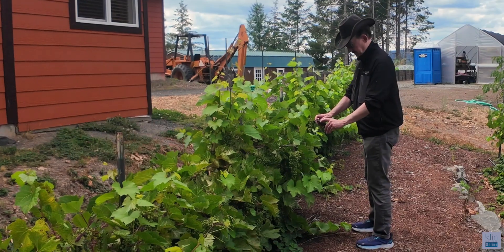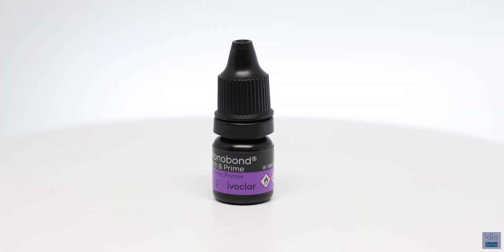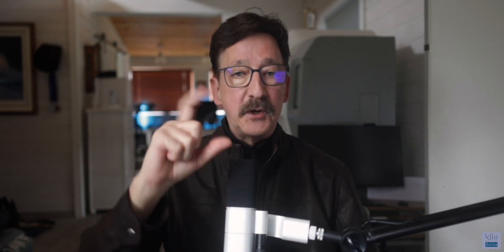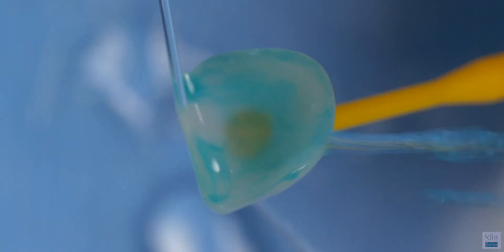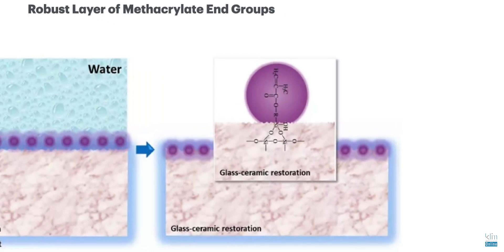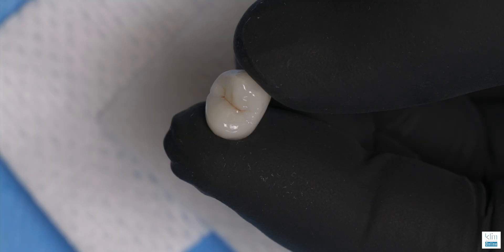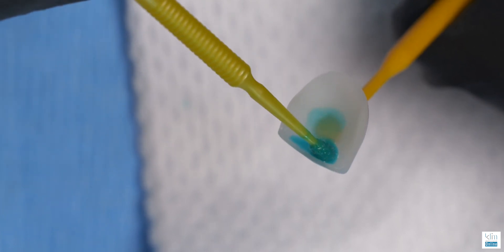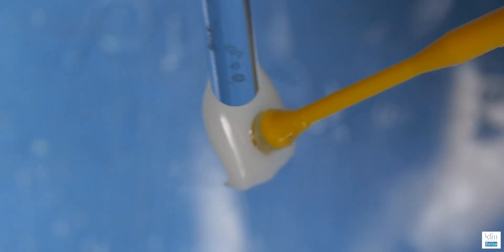The Ceramic Primer I’ve Trusted for 10 Years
Monobond Etch and Prime is a versatile, innovative dental primer and etchant designed for use in adhesive dentistry. It combines etching, priming, and silanization into a single, convenient step, simplifying the restorative procedure and enhancing bonding effectiveness.

The key feature of Monobond Etch and Prime is its dual functionality. It contains a mildly acidic component that effectively roughens ceramic, promoting mechanical retention. Simultaneously, it includes a silane component that chemically bonds to silica-based ceramics and other materials containing silica. This dual action improves the adhesion of composite resins to diverse substrates, ensuring a durable bond.

One of the primary benefits of Monobond Etch and Prime is its user-friendly nature, reducing the number of steps needed during restorative procedures. This not only saves time but also minimizes the potential for errors that can occur with multi-step protocols. Its compatibility with various substrates makes it a popular choice among dental professionals seeking a reliable, all-in-one solution for ceramic surface conditioning.

In summary, Monobond Etch and Prime streamlines the bonding process in restorative dentistry by combining etching, priming, and silanization into a single application. Its ease of use, versatility, and effective bonding performance make it an indispensable tool for dental practitioners aiming for durable and successful restorations.

Visit the Klim Institute for CEREC online and hands-on training resources!

00:00 Introduction
02:09 Benefits of MonoBond Etch and Prime as a Ceramic Primer
03:11 Steps for Monobond Etch and Prime
06:27 Real time steps for Monobond Etch and Prime